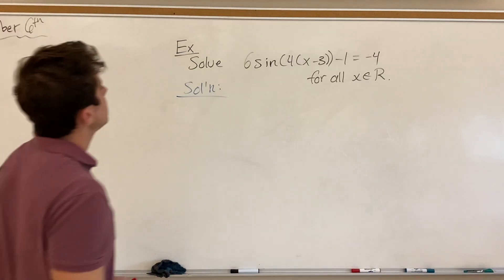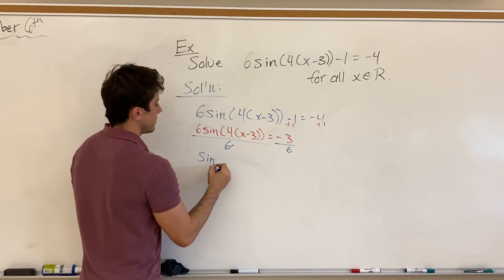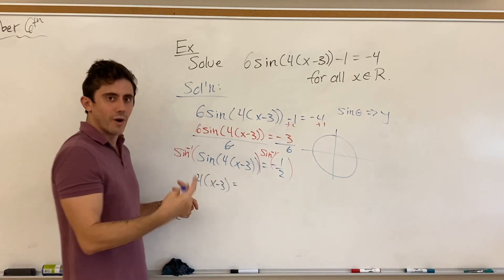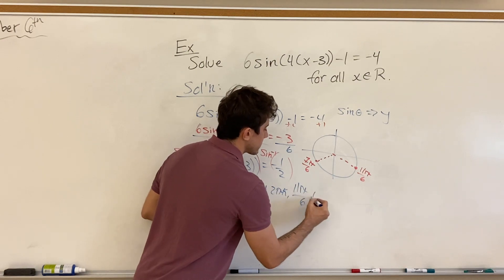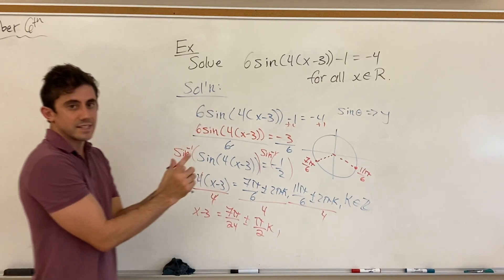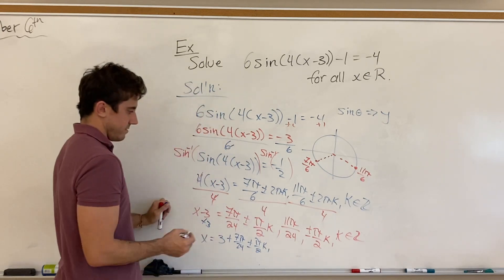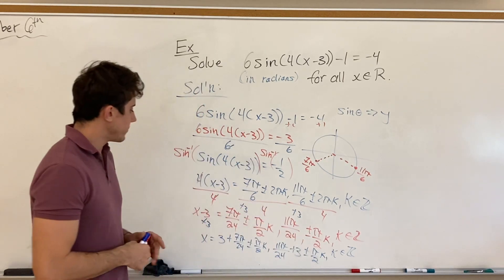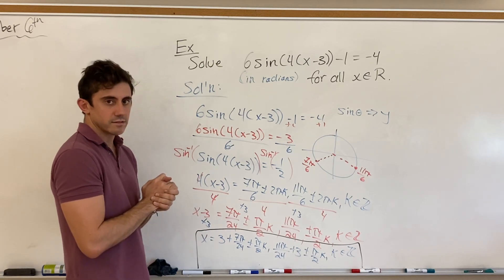Precal 12 - Solving a (harder?) trig equation